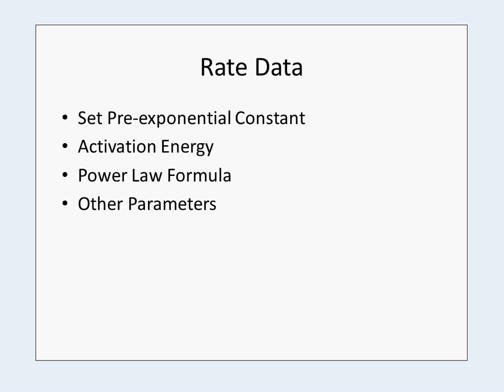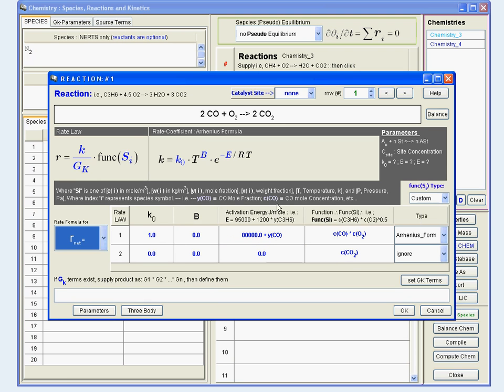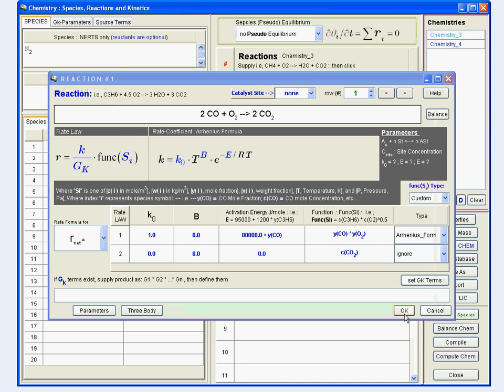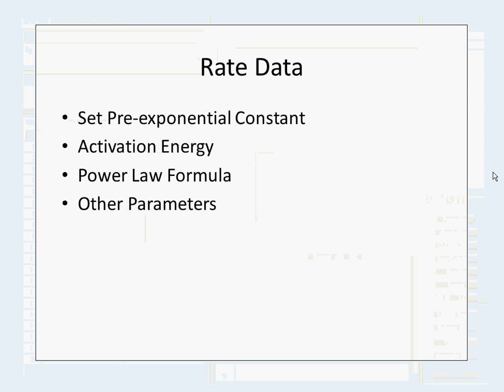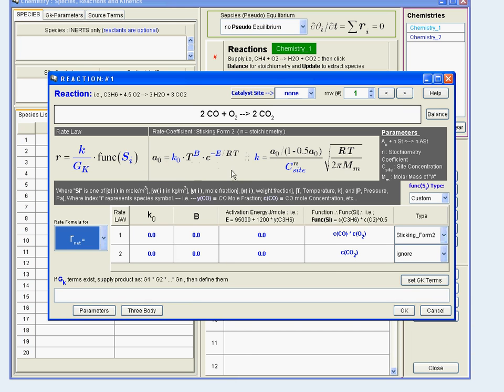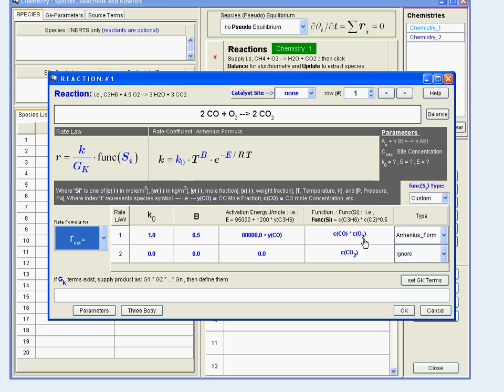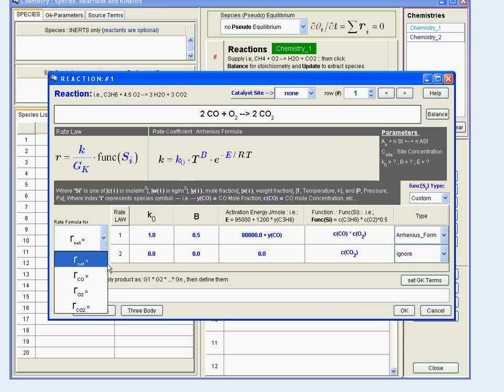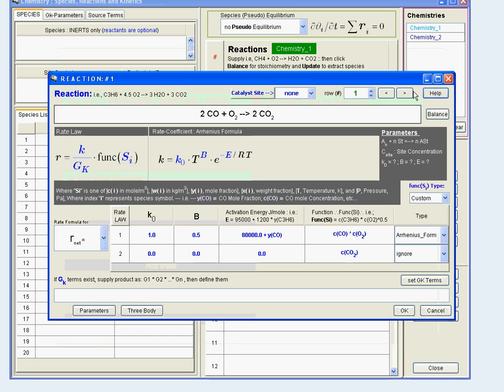Rate Data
Chemical Kinetics Rate Data. Supply inputs for the calculation of Rates, Source Terms and Heat of Reactions. Modelling and Simulation. CFD.